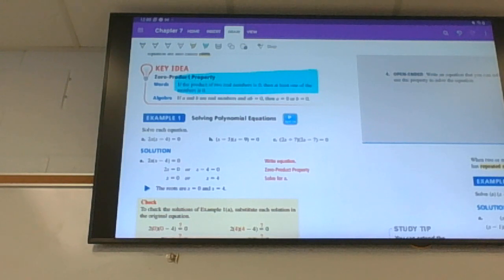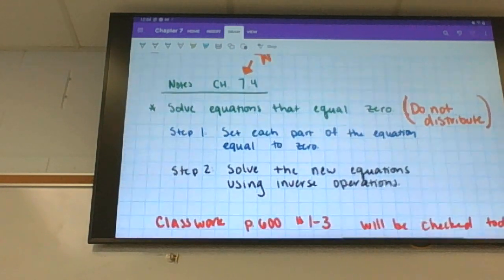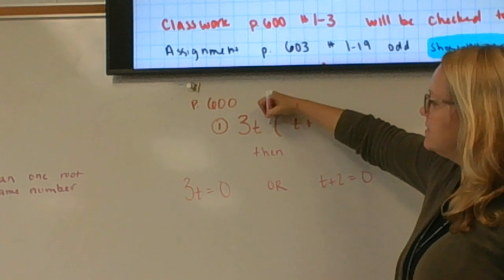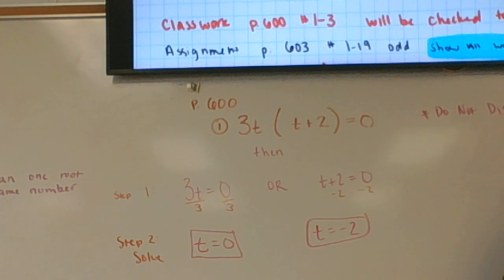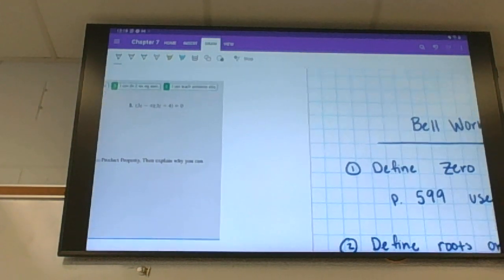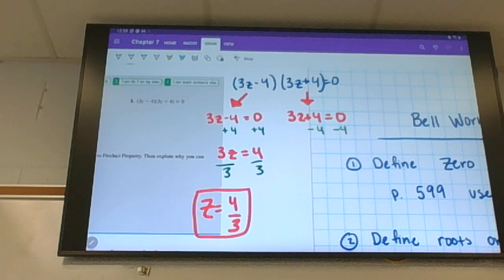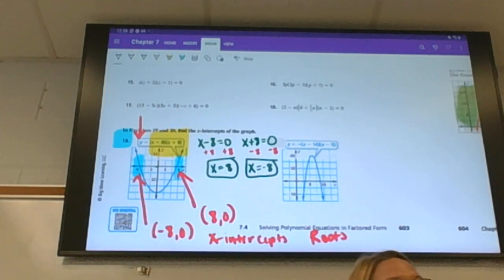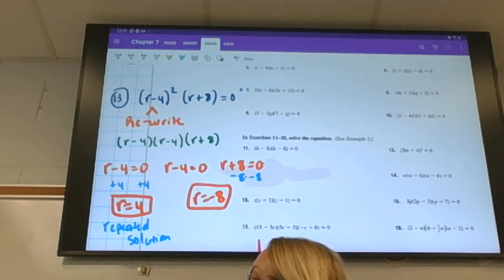Friday PAM 1